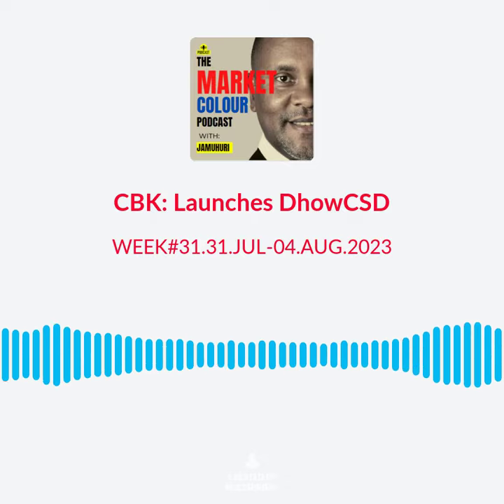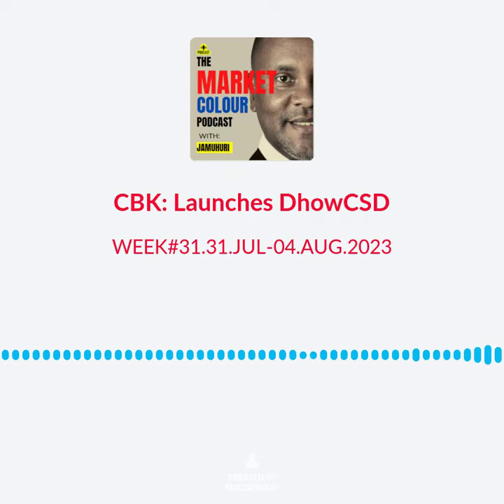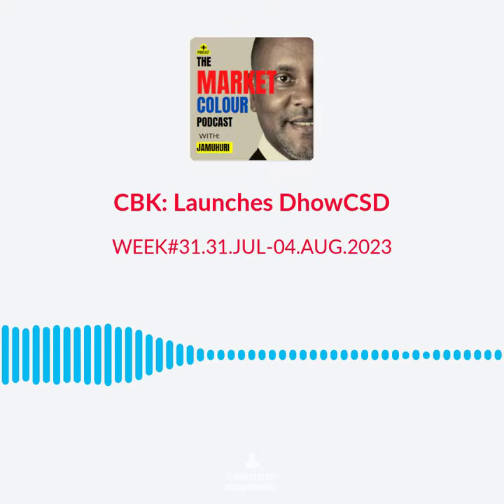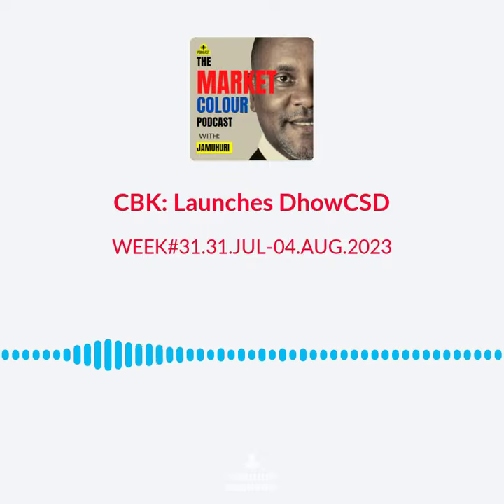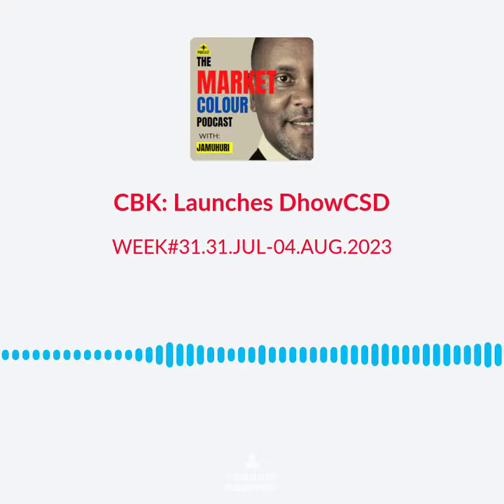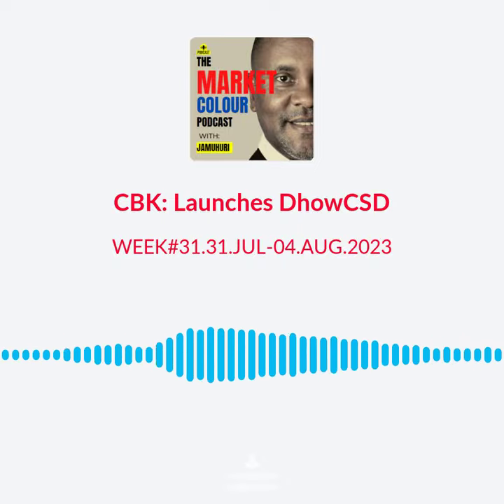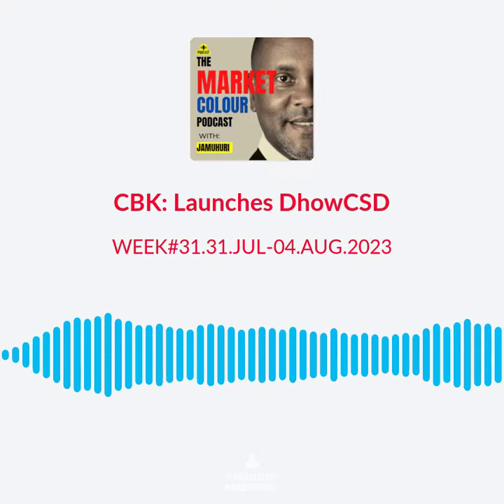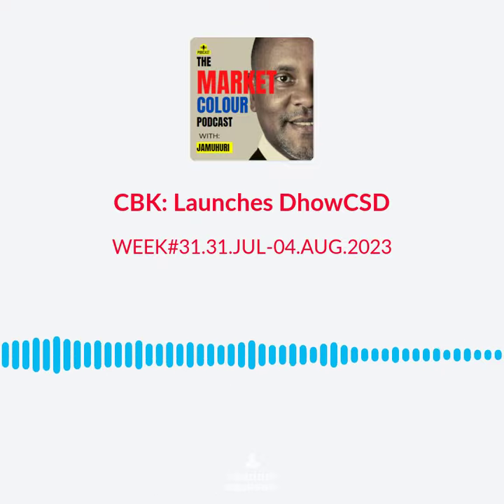Central Bank of Kenya launches the DhowCSD to facilitate online investment in government securities.